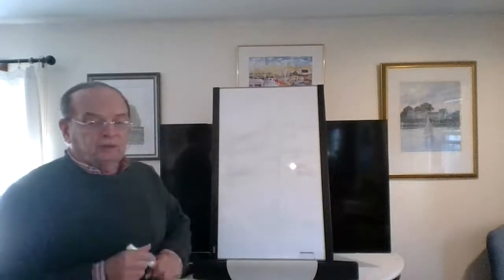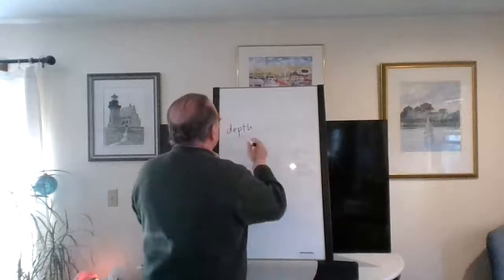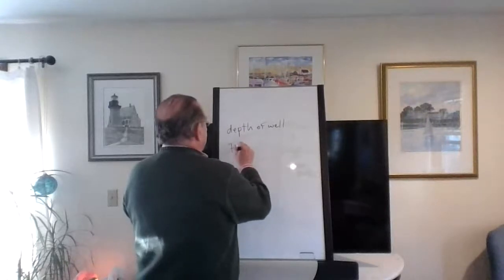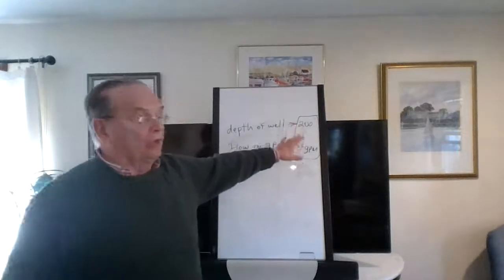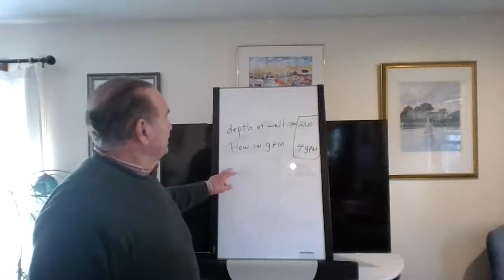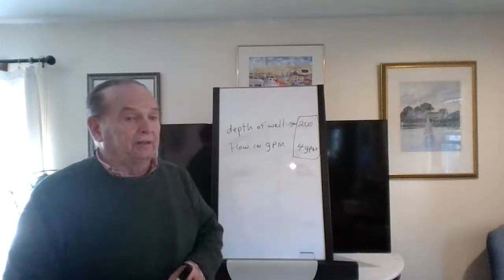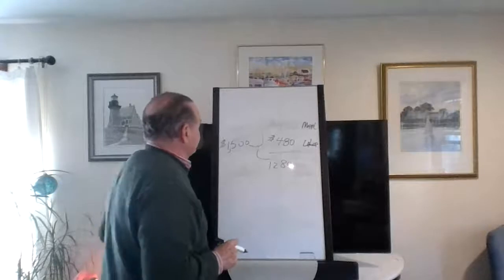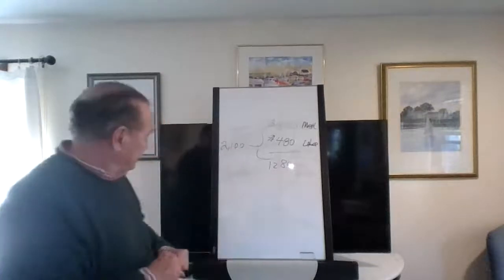Well Pump -1